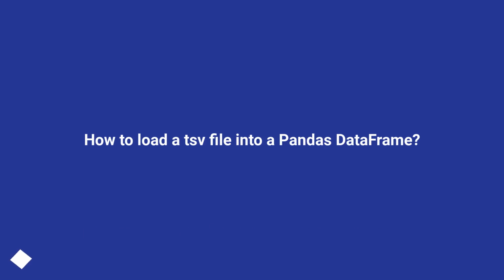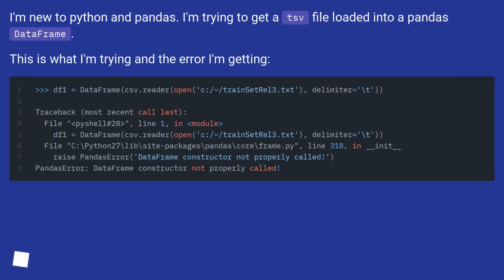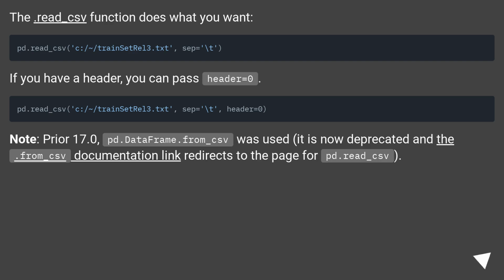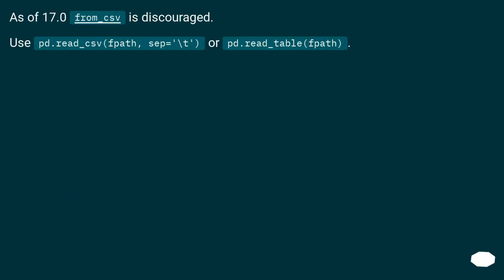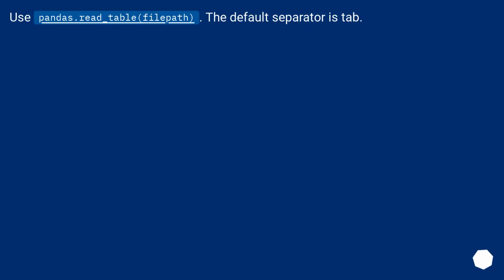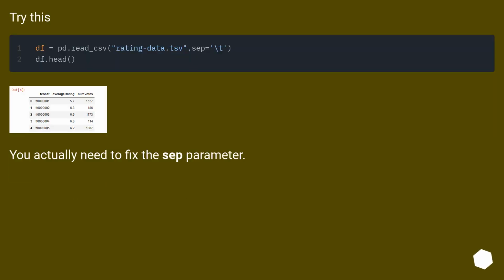How to load a tsv file into a Pandas DataFrame?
Chapters
00:00 Question
00:33 Accepted answer (Score 254)
01:13 Answer 2 (Score 111)
01:35 Answer 3 (Score 67)
01:50 Answer 4 (Score 25)
02:05 Thank you